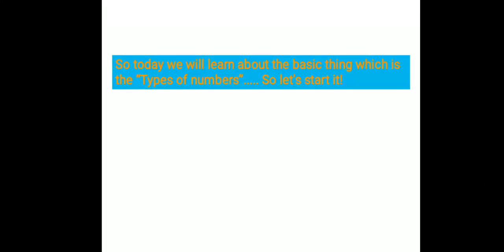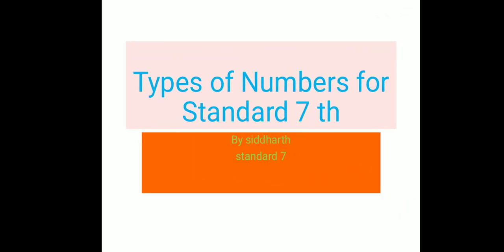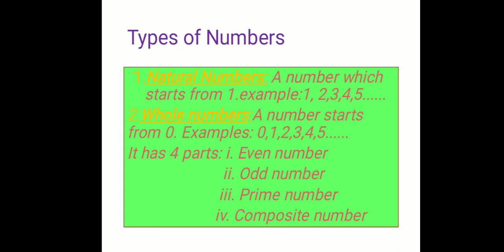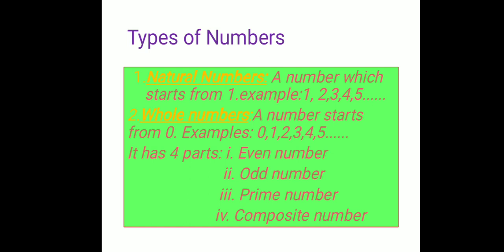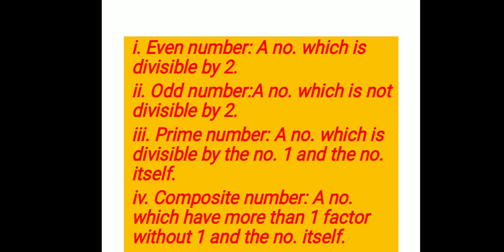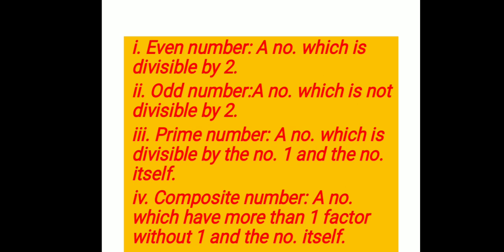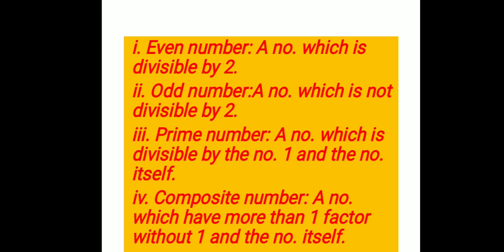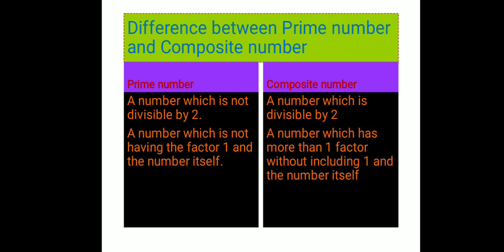Basic Concept (Types Of Numbers) For Class 7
Hello Guys 😃😃 Today in this video I am going to show " Types Of Numbers "
This session contain the following topics 👇👇👇
1) Natural Numbers
2) Whole Numbers with different types
3)Even Numbers
4)Odd Numbers
5)Prime Numbers.
6)Composite Numbers
These are the basics concepts that every student should know , so that it can help you futher in any competative exams...